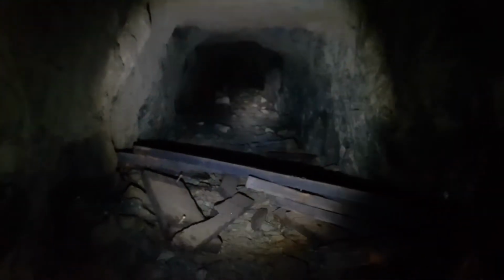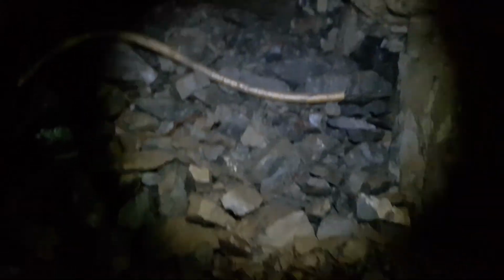Adit adventure with Alicia - Cobalt, Ontario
Video is kinda shitty, but still pretty sweet lol   I had to check the ceiling everywhere, as it was a new one for me too...  so sorry I wasnt paying as much attention to the camera lol    I will be redoing this one soon though with a proper video :)